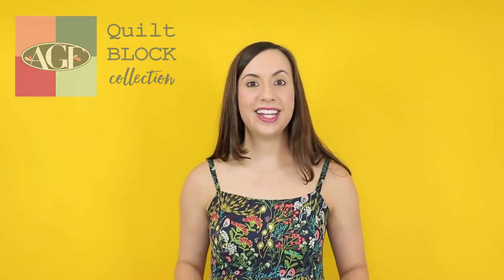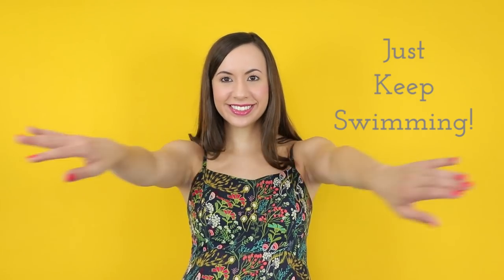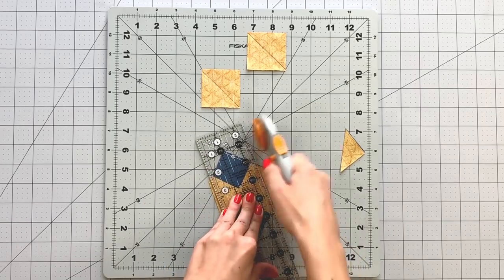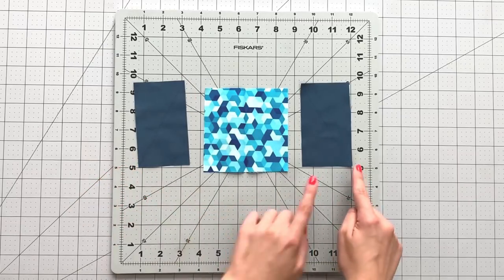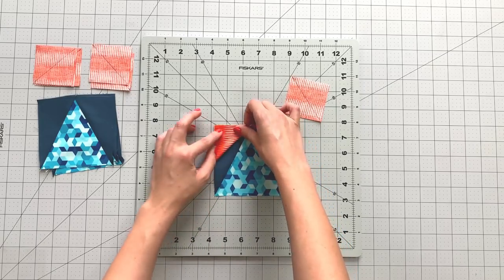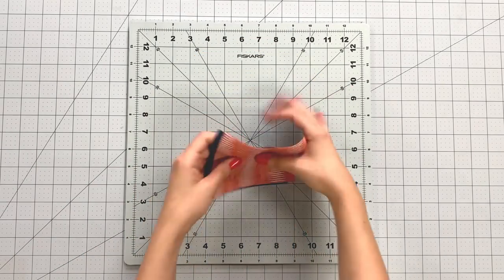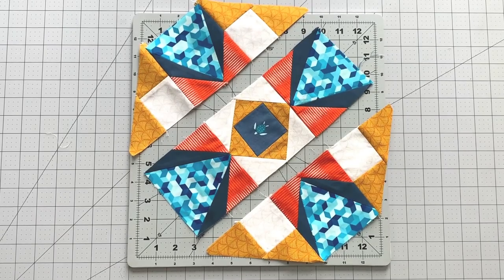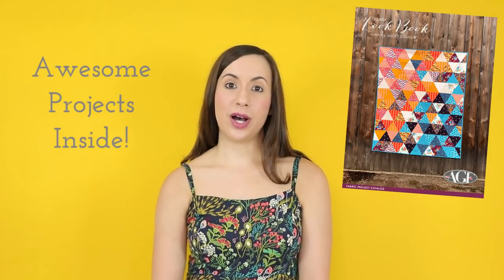Sewing Challenge - "Moving Forward" Quilt Block Tutorial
Adding a new block tutorial to the collection today and this block has stole our hearts! A little bit more challenging then most blocks in the collection but totally worth the make because  this "Moving Forward" quilt block is a stunner. We used the pretty pretty fabrics from Mister Domestic's new collection called Aura and we can't wait to make more fun things with this island inspired collection!

One (1) 4 1/2" square from Fabric D and F (HST’s)
Eight (8) 2 5/8" x 4 1/2" rectangles from Fabric F

Four (4) 2 3/4" squares from Fabric F (cut in half on diagonal)

 BLOCK INSTRUCTIONS:

Take four 2” squares from Fabric B and draw diagonal lines on the wrong side of the fabric with a fabric marking pen, taking into consideration the direction of the fabric. Place two squares right sides together to each corner of your fussy cut square from Fabric A. Sew on the line your drew. Trim seam allowance to ¼”

Repeat this same process with your other two squares from Fabric B and place them on the other two corners and sew on the line you drew!

Next take your 2 ⅞” squares from Fabric C and cut them in half on the diagonal, fold them in half and create a crease mark finding the center of each triangle. Line your crease point up with the centers of your unit. Sew two triangles to each side of your unit.

Press open and sew the other two triangles to each side of your piece.

Set this piece aside and it’s time to make your triangle point blocks.

Take your 4 ½” squares from Fabric E and two 2 ⅝” x 4 ½” rectangles from Fabric F. Draw diagonal lines from corner to corner on each of your rectangles like this.

Place your first rectangle on your 4 1/2" square as follows.
Sew on the line you drew. Trim excess fabric to 1/4"  and press open.

Now place your other rectangle right sides together to your
square as follows. Sew on the line you drew and trim excess fabric to
1/4". Press open to reveal your triangle point block. Repeat this process three more times to make a total of four of these blocks!

Now draw diagonal lines on the wrong side of the fabric on all your 2 ½” squares from Fabric D. With half of them going to the right and the other to the left making sure the fabric orientation is going in the same direction.

Place square right sides together to the corner of your triangle point block and sew on the line your drew. Trim excess fabric to ¼” and press open. Repeat this same process with the other square from Fabric D.

Repeat this same process with all your remaining triangle point blocks.

Set these pieces aside and sew two 2 ½” squares from fabric B to each side of  a 2 ½” square from Fabric C like this! Trim excess fabric leaving a ¼” seam allowance.

Repeat this process three more times to get four of these triangle units.

To create your HST’s, take a 4 ½” square from Fabric D and F and place right sides together. Sew around around entire square at ¼”. Cut on both diagonals to reveal four HST’s.

Trim your HST’s to 2 ½”.

Take your 2 ¾” squares from Fabric F and cut in half diagonally. Sew two triangle pieces to each side of of your HSt’s like this !

You will need to create four of these triangle units.

Now we have all the units to create our block. Lay out the pieces in front of you following the block design.

Sew your rows together, pressing seams in alternating directions.   When your finished you will get a piece that looks like this. It’s time to sew our corner triangle units to each end of your block like this!

Your  Moving Forward Block is complete.
Make sure to share your quilt block creations  made with AGF Fabrics on social media using the